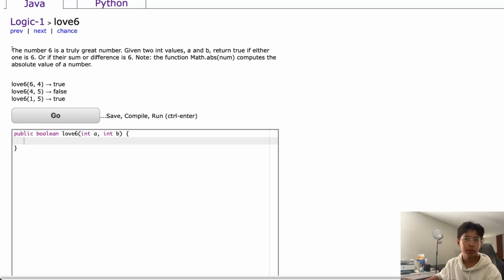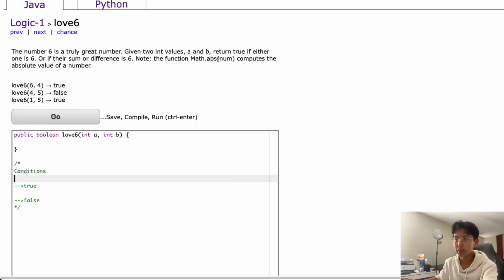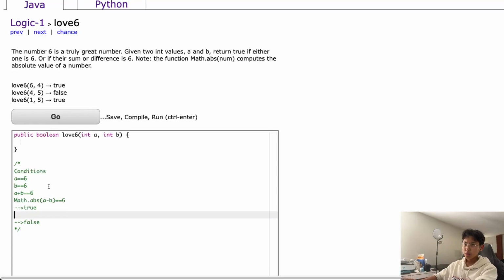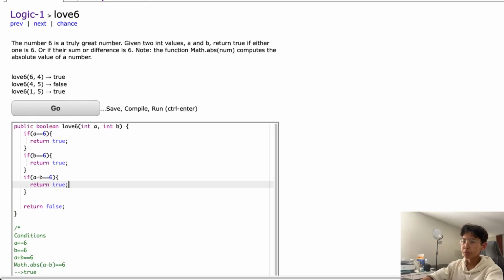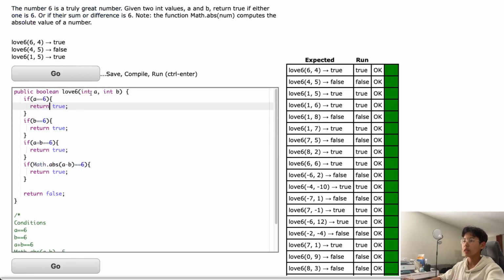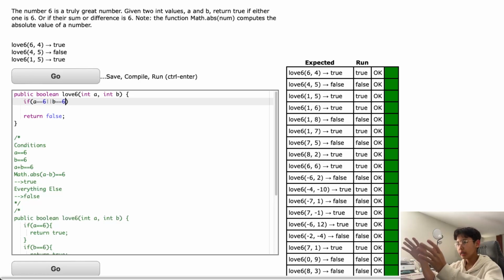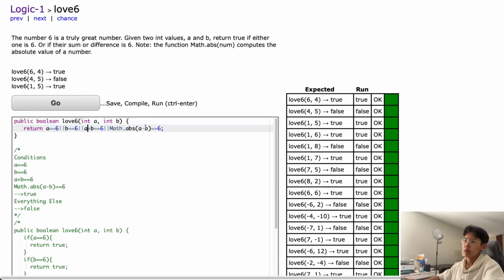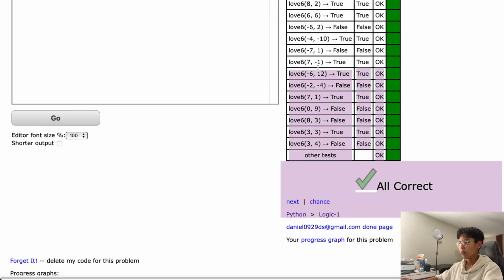love6 - Codingbat Logic - 1 (Python and Java)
Today, Daniel went over love6 in Codingbat's Logic1 section in both Python and Java!